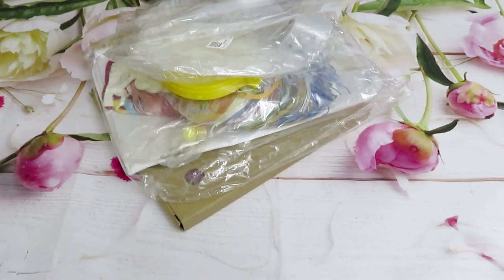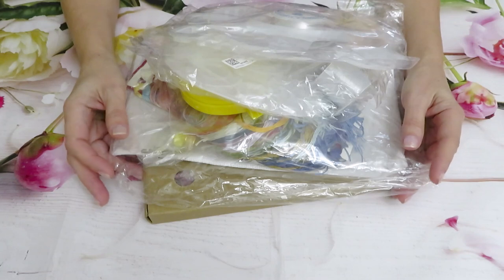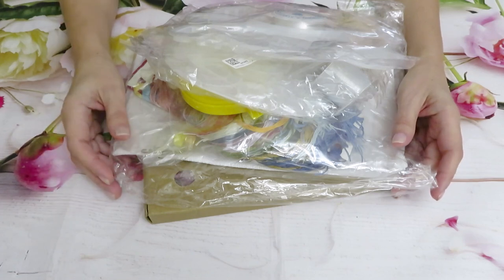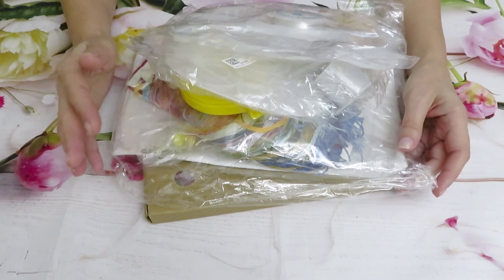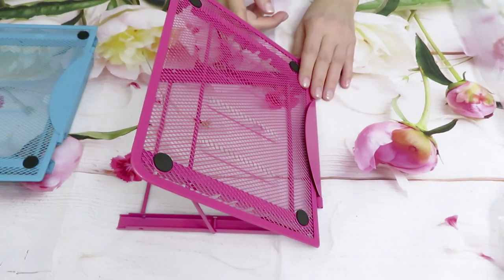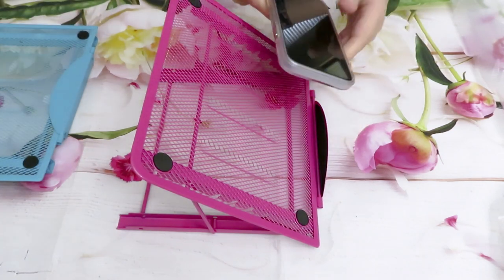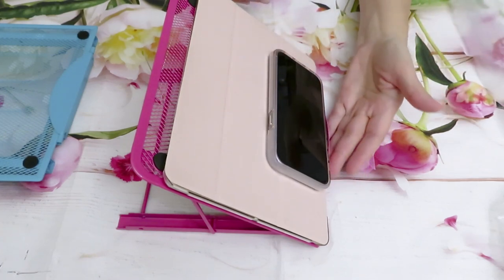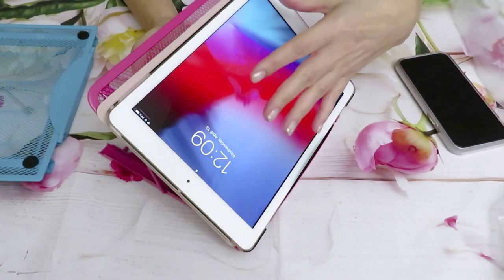DIYDigitalart Product Review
Links To the product:
DISCOUT CODES:
FANSELLS - season5off
DPCLUBS  NAT15OFF
EVERYDAYECRAFTS - Love10OFF
FGNORMAL - Nataliya10OFF
NEWHOMY - Lovecraftforever  save 6%
Craftsyart - NATALIYA6%OFF